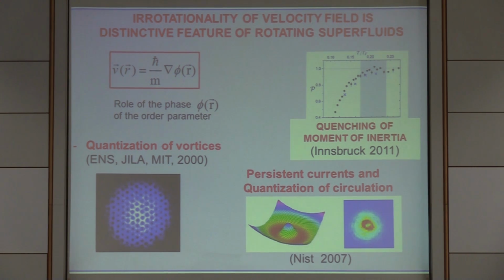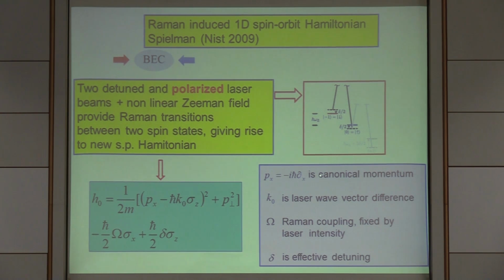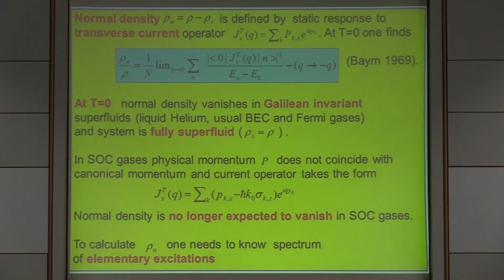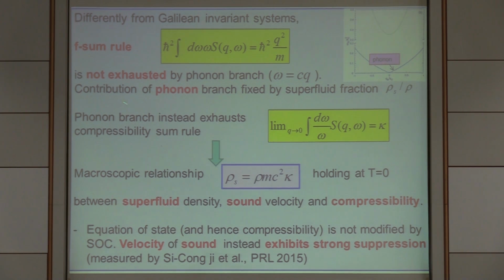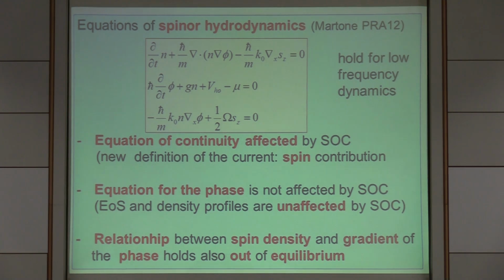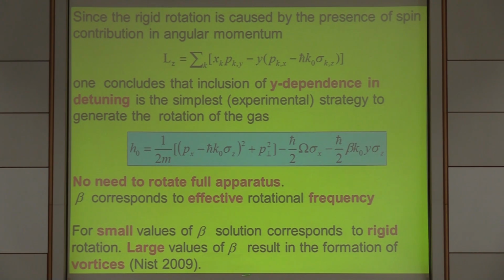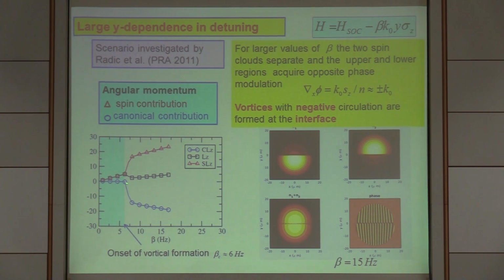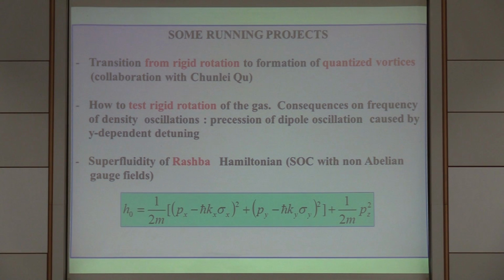Talks - Non-equilibrium Quantum Matter - Sandro Stringari, University of Trento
Superfluidity and Rotation of a Superfluid Spin-Orbit Coupled BEC gas